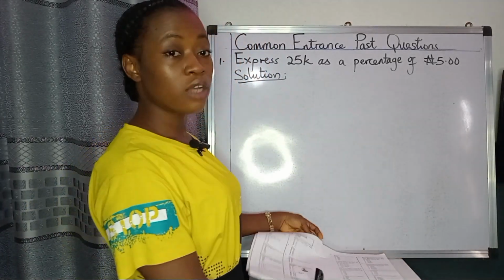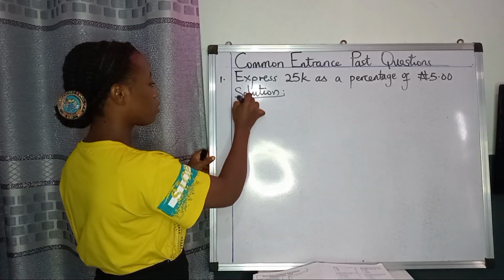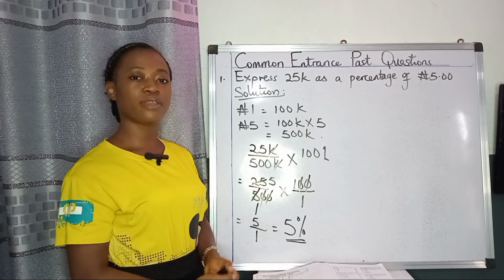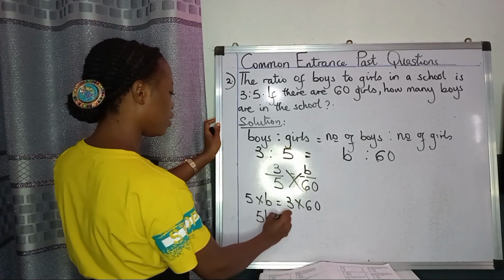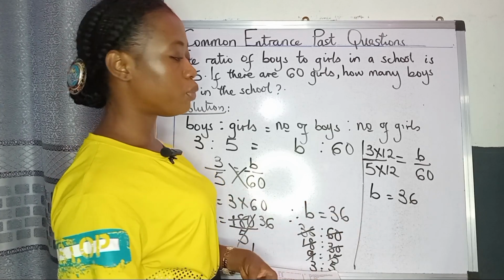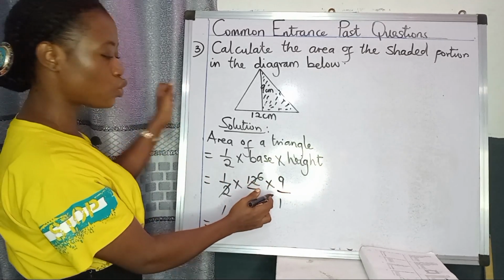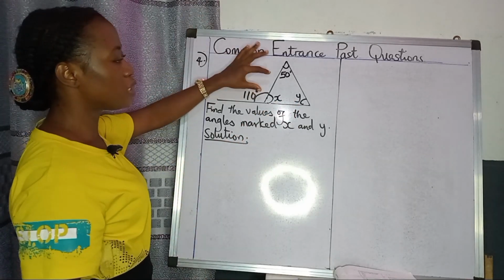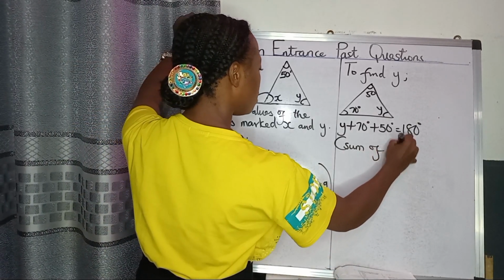Solving Common Entrance Past Questions into JSS 1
Hi everyone!, this lesson is to teach students who are preparing for common entrance examinations.